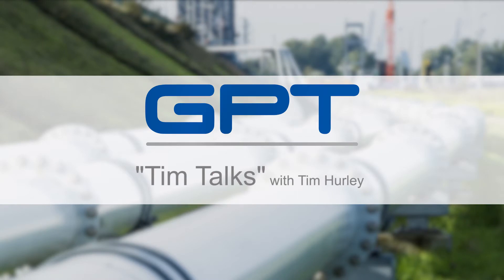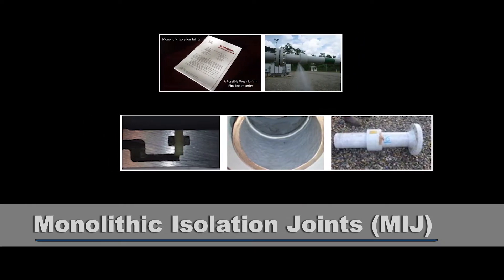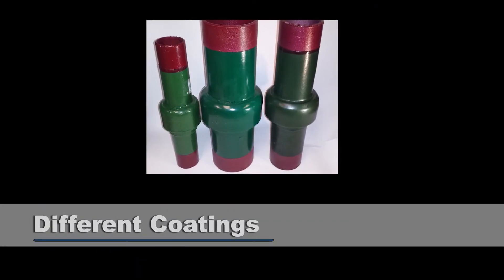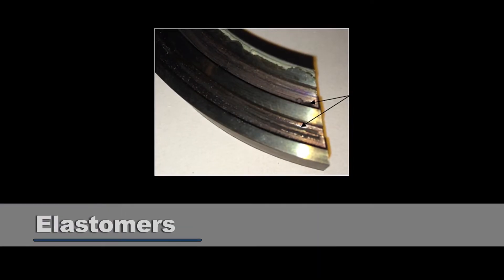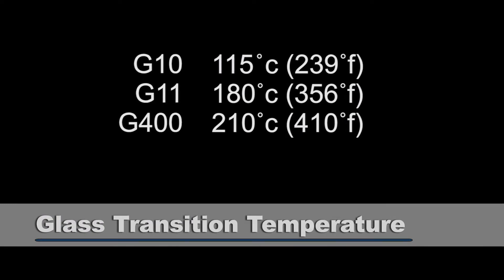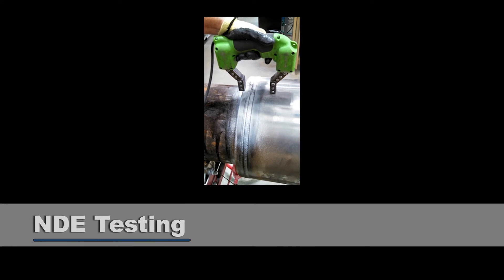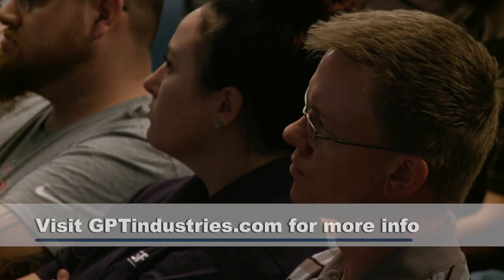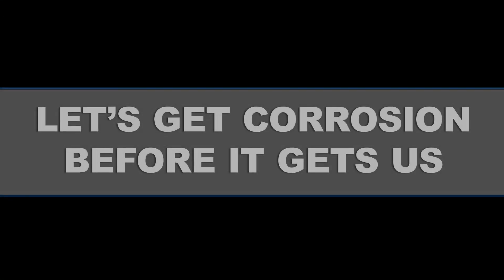Tim Talks - In Defense of the MIJ (Monolithic Isolation Joint)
Another instalment of Tim Talks from industry leading expert Tim Hurley, this time Tim discusses Monolithic Isolation Joints (MIJ).

In 2014, a very well documented technical paper was presented at the San Antonio NACE conference.  The paper was entitled “Monolithic Isolation Joints: A Possible Weak Link in Pipeline Integrity”.  At that point in time, the paper was entirely correct.  However, the paper acted as a “wake up call” to at least some monolithic isolation joint manufacturers.  Designs were changed, raw materials were changed and quality processes were improved dramatically.  This presentation is a representation of those improvements and also acts as a recommendation for those looking to approve an isolation joint manufacturer.  This presentation was also presented at the New Orleans NACE conference in 2017 to accompany the technical paper of the same name authored by GPT. for more information.